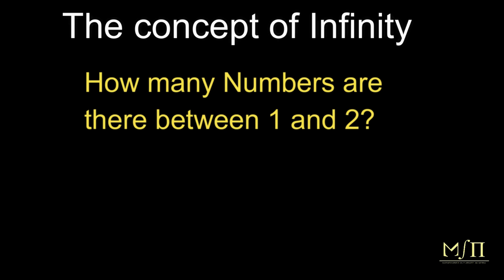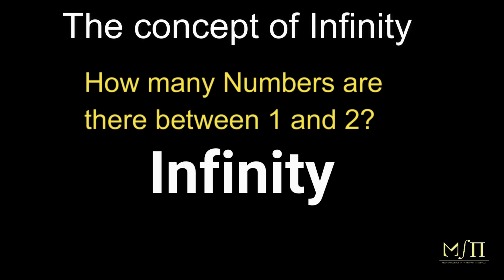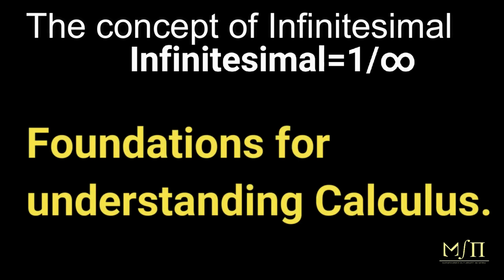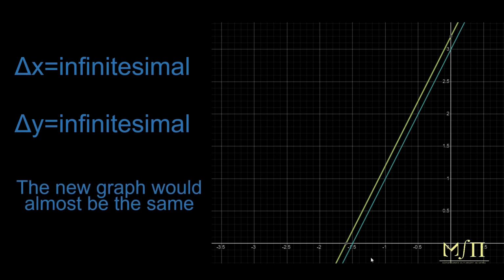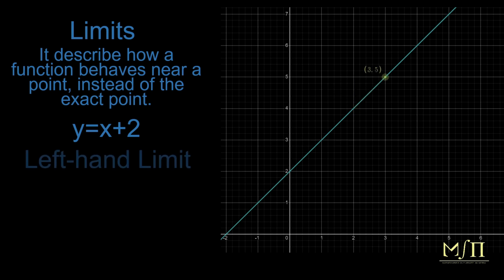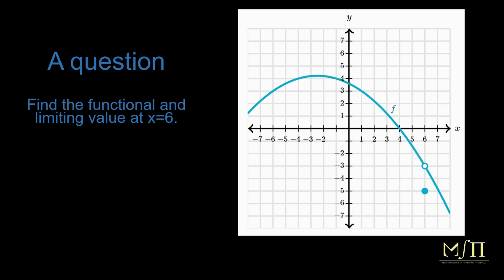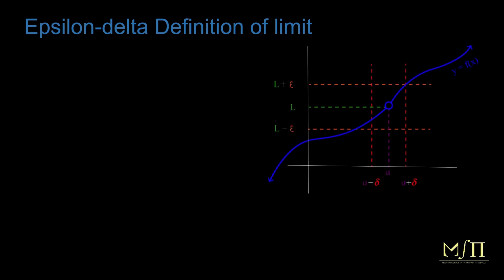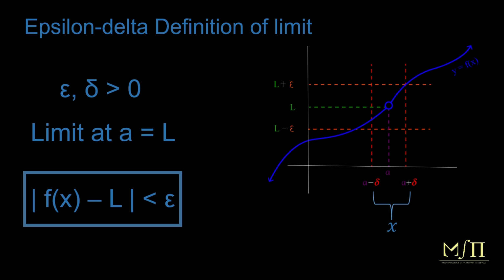Calculus | EP 1 | Made EZ | MIN